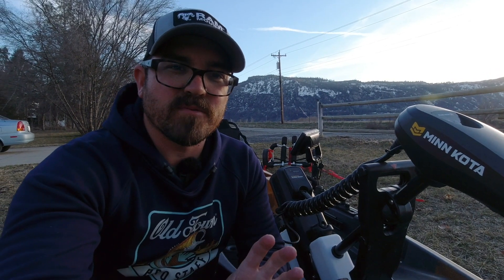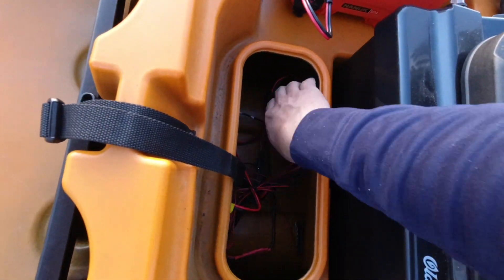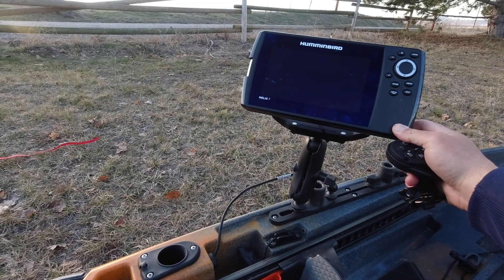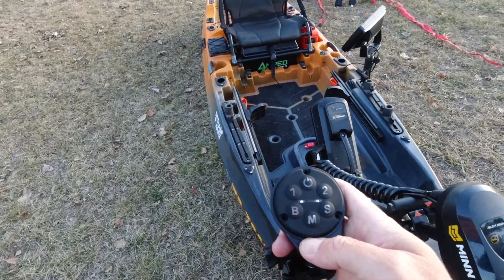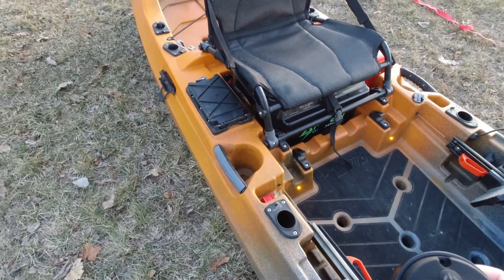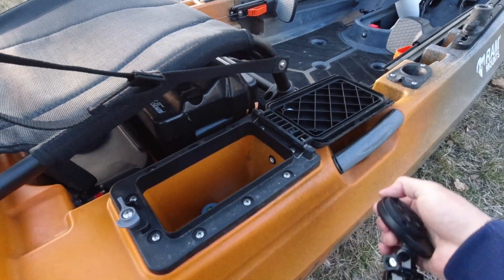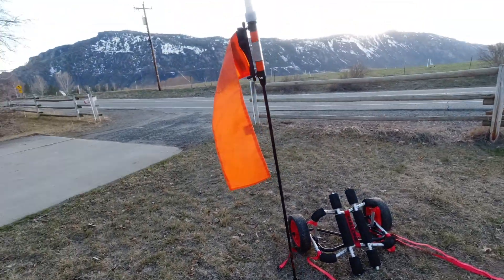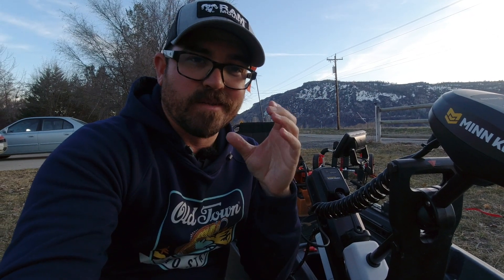Rigging a Remote Controlled Kayak Lighting & Power System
Whether night fishing or staging pre-dawn or post-sunset fishing raids having a well thought out kayak lighting and electronics system is key. Power and lighting systems should be designed to improve the fishing experience, increase safety, and not limit kayak angler visibility with blinding cockpit or navigation lights. Using a wireless five digital switch from Yak Power I connected my fishfinder as well deck and stern lights, a glow box, and navigation lighting.

- Yak Attack VisiPole

Power Box
- Dry Box
- Marine Power Adapter/USB
- 10 ah Dakota Lithium Battery

The kayak featured in this video is the @OldTownCanoeKayak AutoPilot 120. To learn more about this kayak